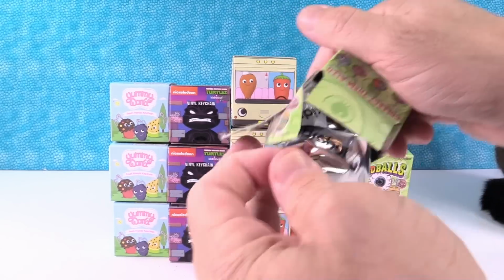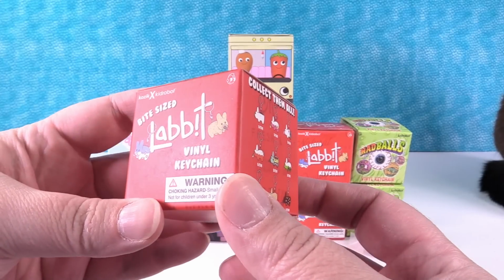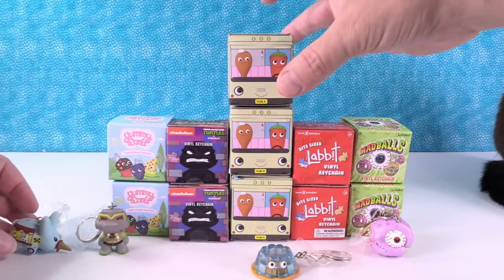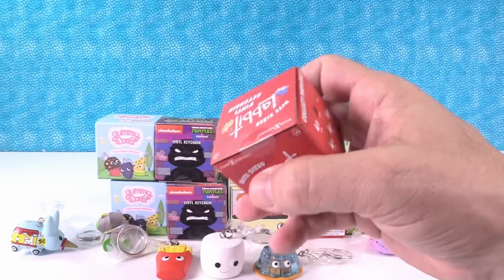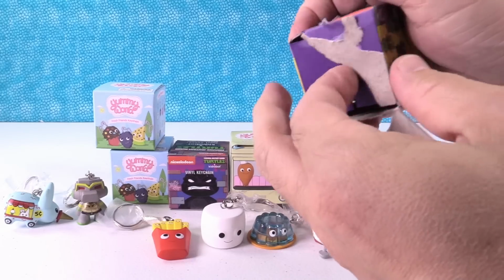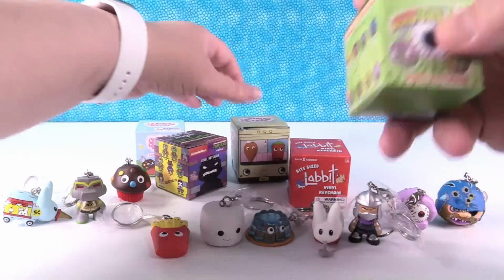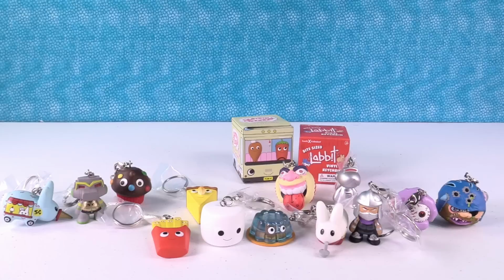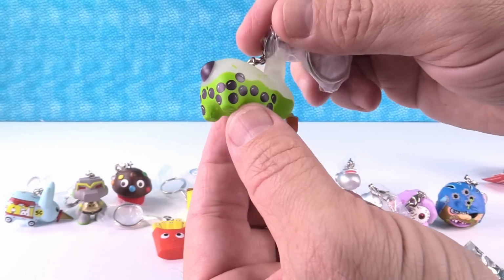Kidrobot Keyring Palooza Blind Box Opening Labbits Yummy World Toy | PSToyReviews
Today we have a Kidrobot keychain palooza for you.  Each blind box contains one hidden keyring, who will we find?  We have Yummy World, Teenage Mutant Ninja Turtles, Rabbits & Madballs.